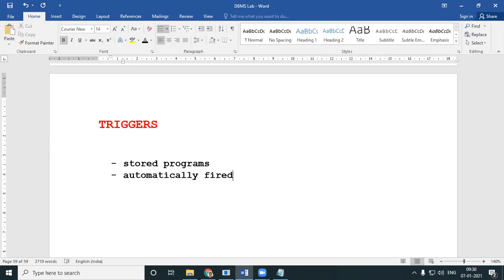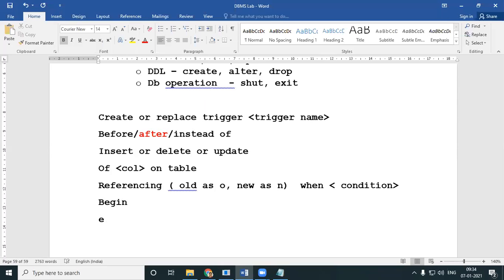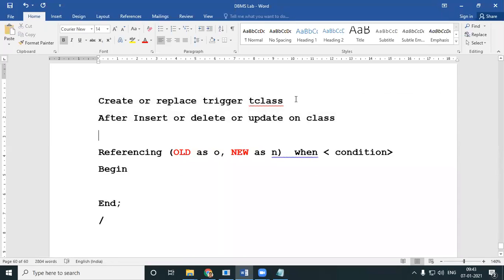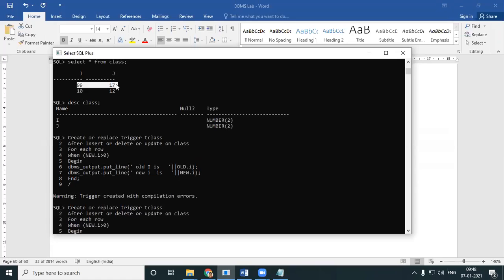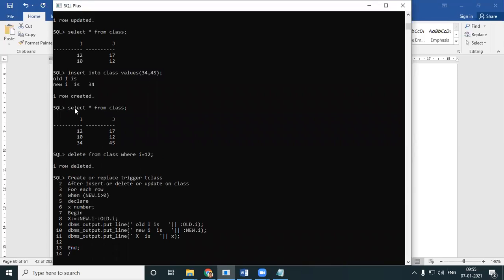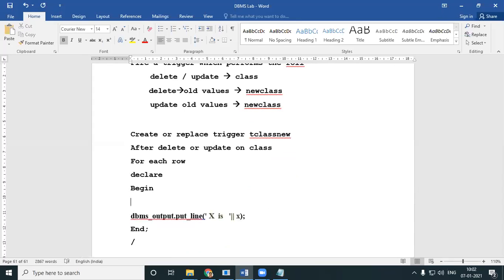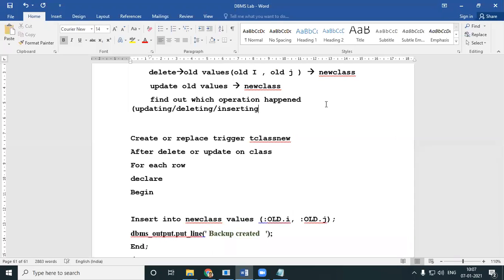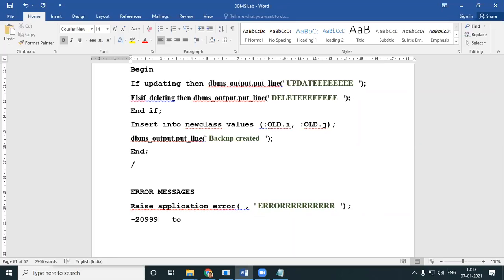PL SQL - Triggers - OLD, NEW, Creating Backup Tables, Error Messages